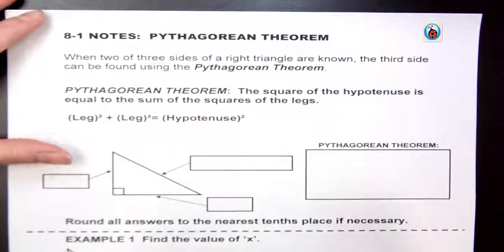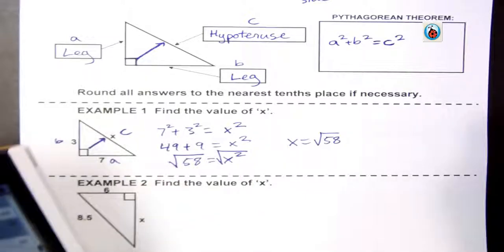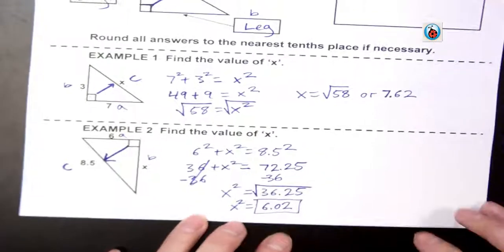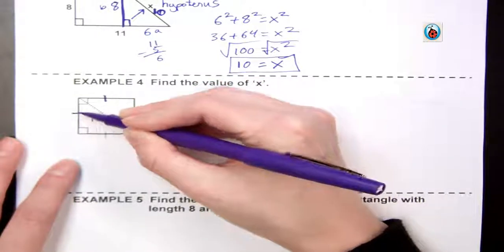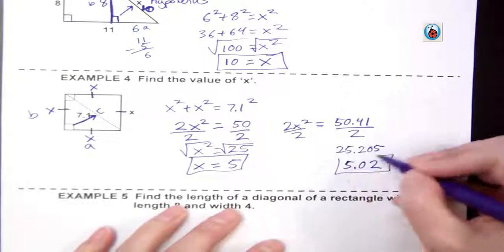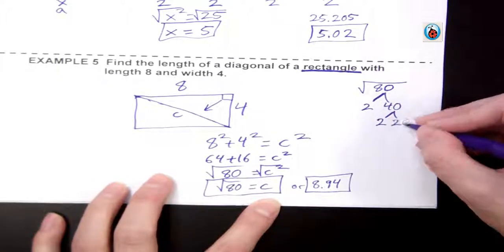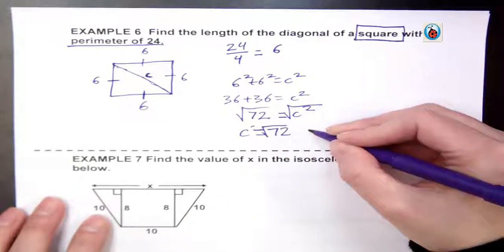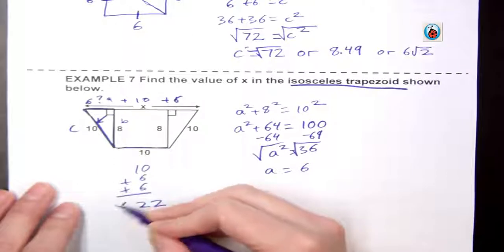8 1 Notes